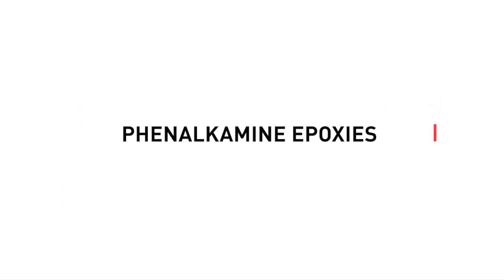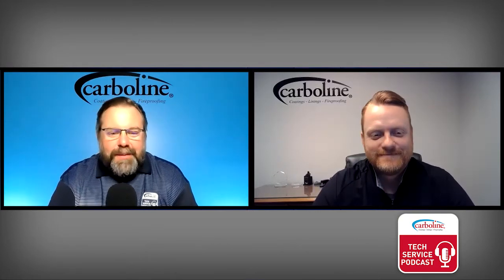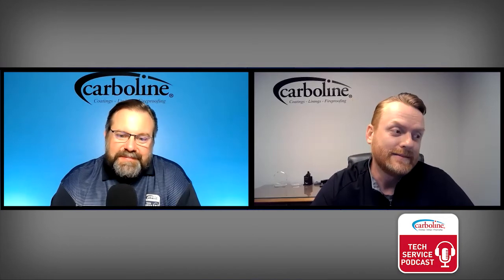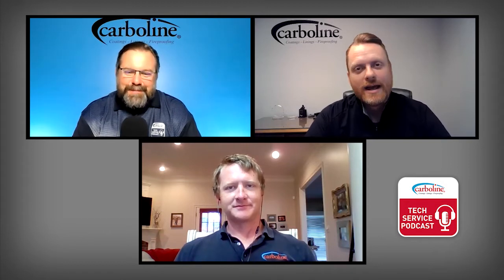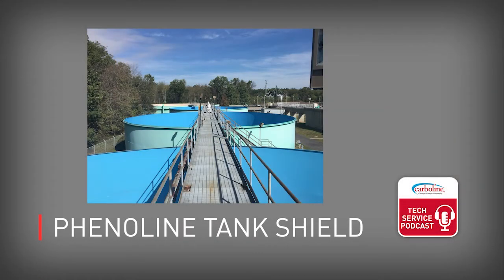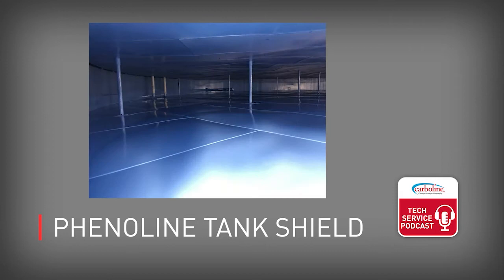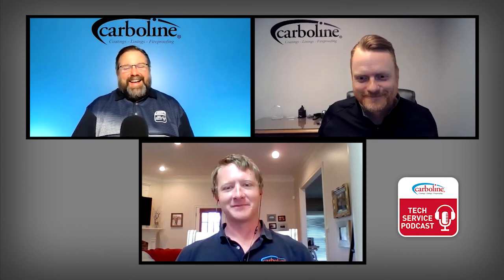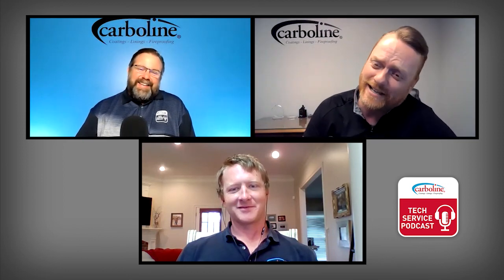Phenalkamine Epoxies - Carboline Podcast Ep. 182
Technical Service Engineer William “Bill-um” Seawell joins Jack Walker and Paul Atzemis to discuss the science behind phenalkamine epoxy coatings. The trio discusses where the phenalkamine coatings are used and the properties that make them an excellent choice for those services.

0:00 – Intro
2:30 – What Is a phenalkamine epoxy?
5:00 – Four factors that differentiate phenalkamine epoxies
8:00 – Moisture tolerance and phenalkamine epoxies
9:00 – Chemical resistance of phenalkamine epoxies
12:00 – Blush resistance of phenalkamine epoxies
13:45 – Summary of physical properties of phenalkamine epoxies
15:00 – Wrap up